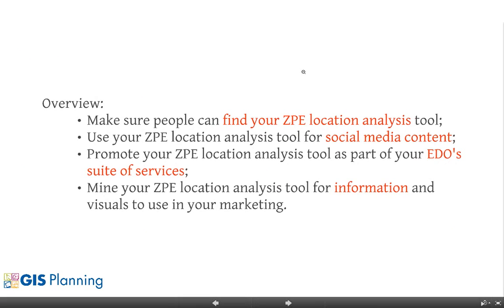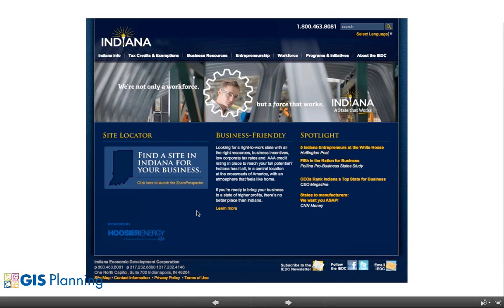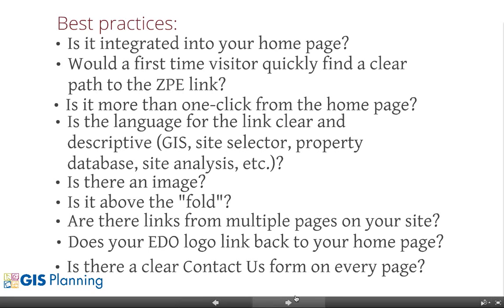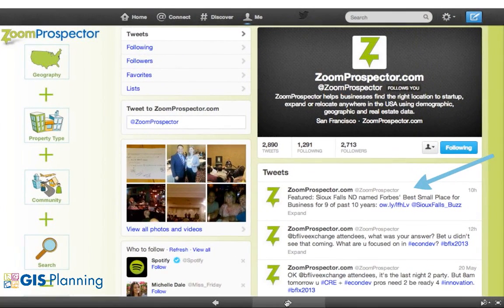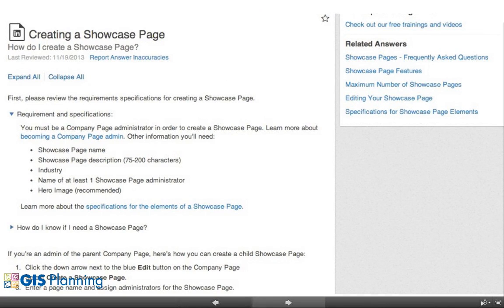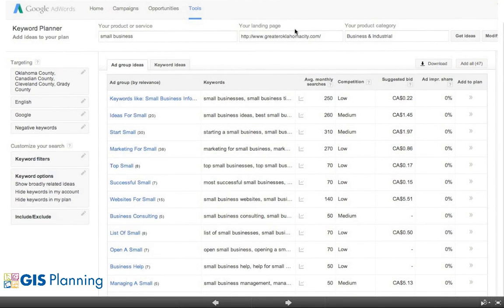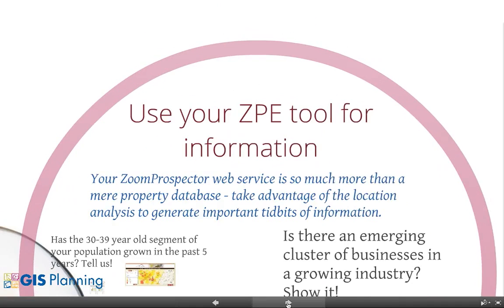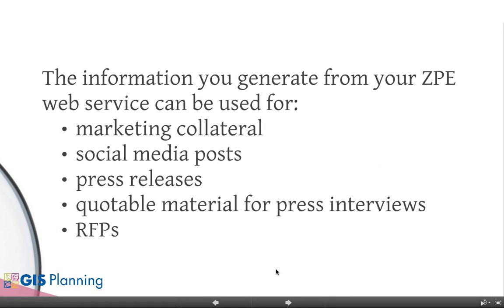How To Use Your ZoomProspector Application To Market Your Location HD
Your ZoomProspector Enterprise application can be used to market your location in many different ways. Learn how it can help you increase traffic, generate steady fresh, interesting and relevant content for your social media accounts, blog and/or newsletter, offer publicity to local brokers and businesses and inform your community. Dr. Alissa Sklar, offers plenty of practical tips for you to begin using right away.